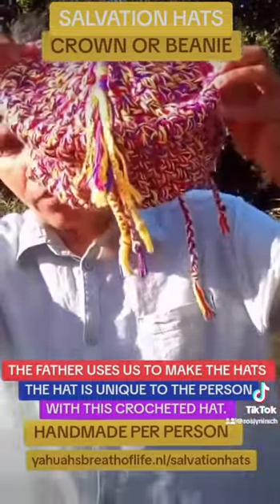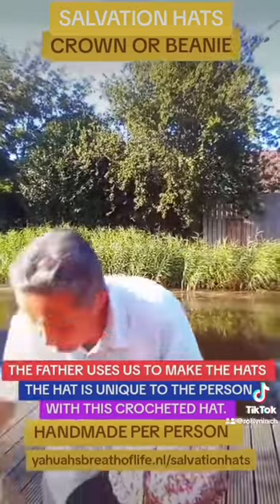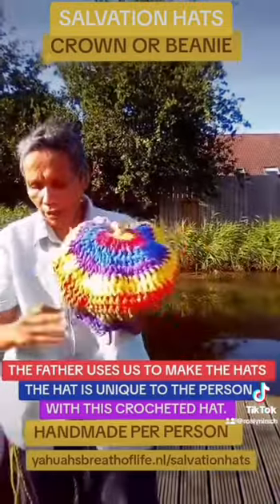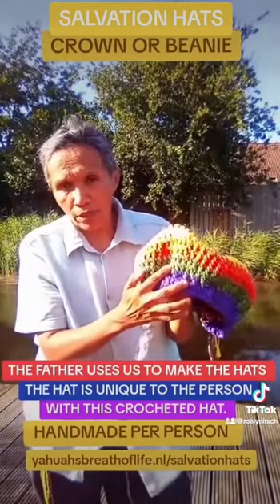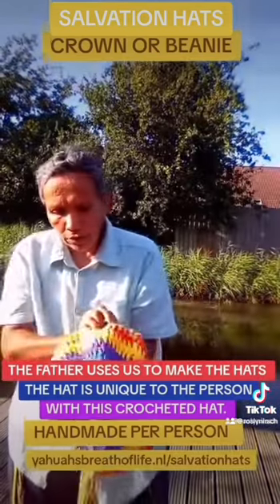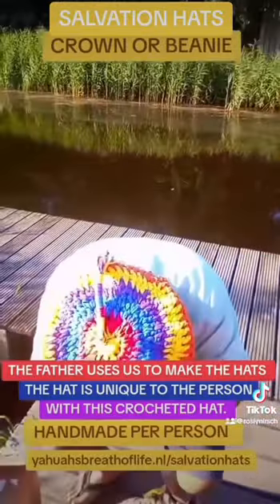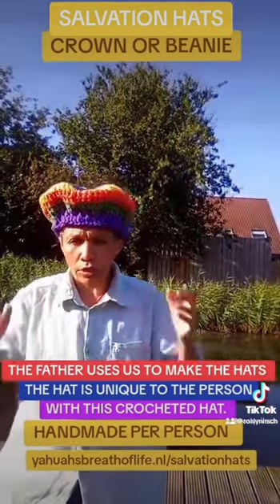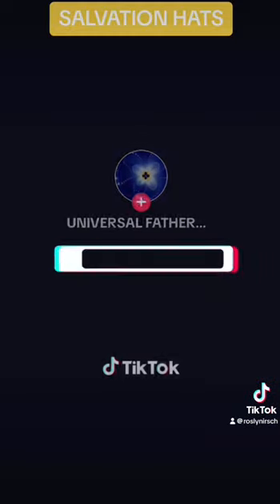Salvation Hats and Beanie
takes an incredible amount of time and patience to create this content. If you enjoy the content on this channel, please consider a subscribtion and a donation. Your support is greatly appreciated! The Kingdom of Yahuah is build on Giving. Doing a donation is, you giving something back to His Kingdom. I only work for The Fathers Kingdom Kingdom.